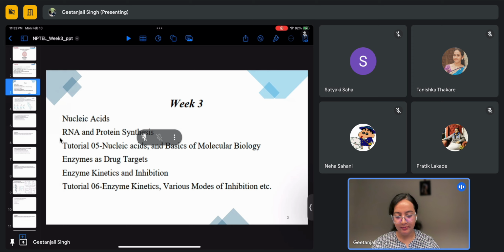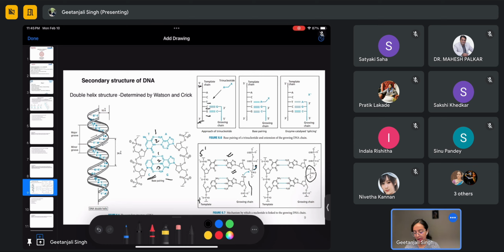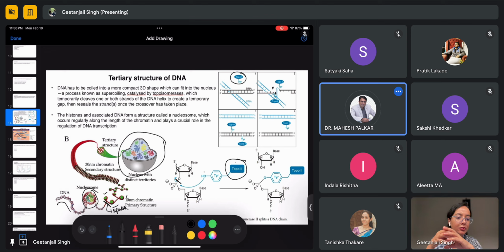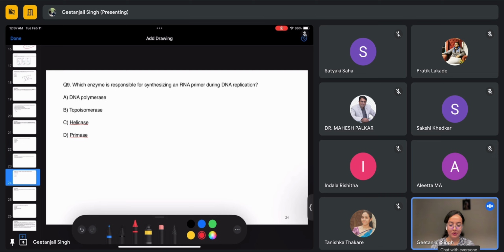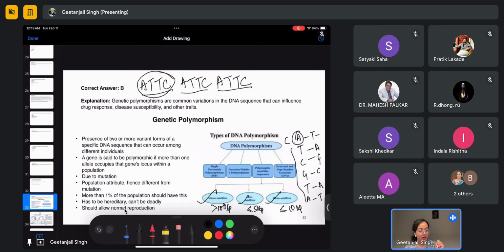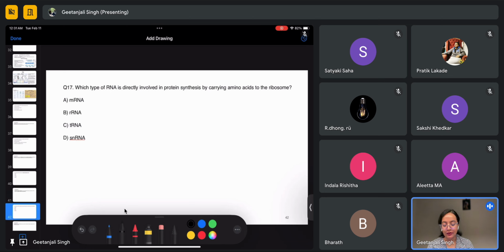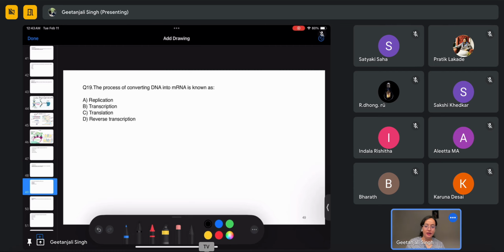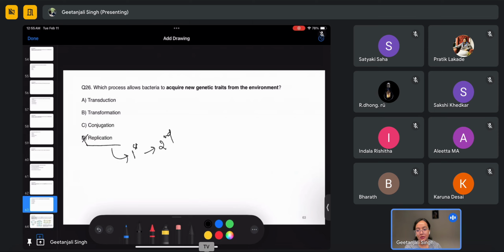NPTEL Medicinal Chemistry Week 3 Problem Solving Session